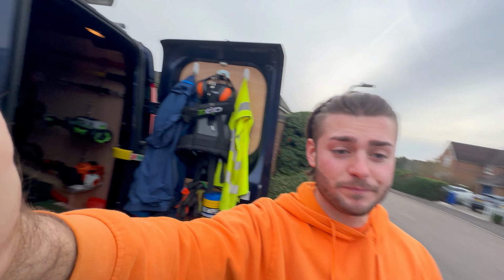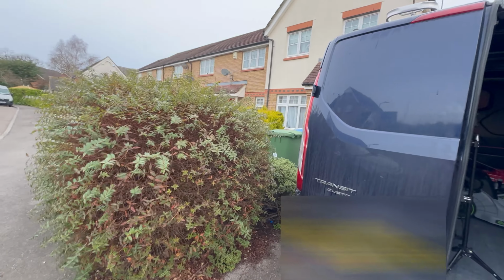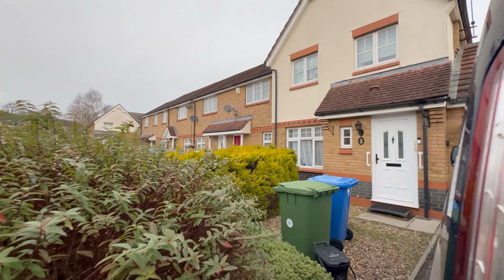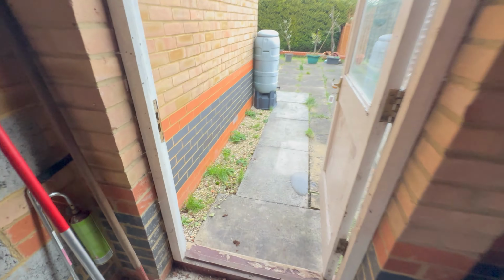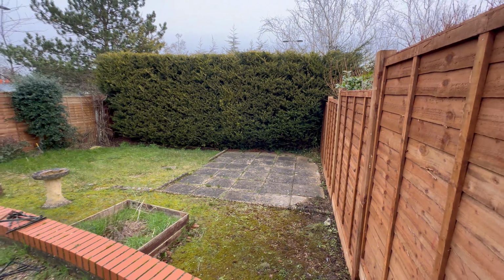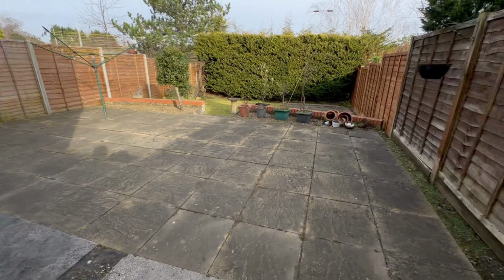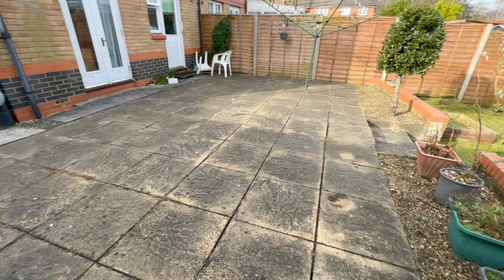What a difference!!!!!! Day in the life of a UK Gardener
Today we are at a new customers and doing a full day clearance!!! what a difference this job made!! hope you enjoy the video!!